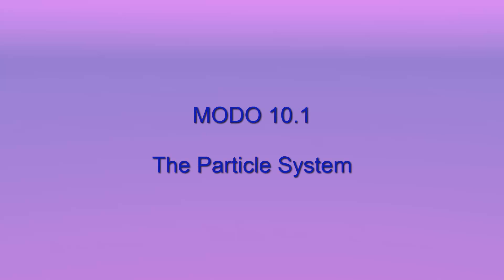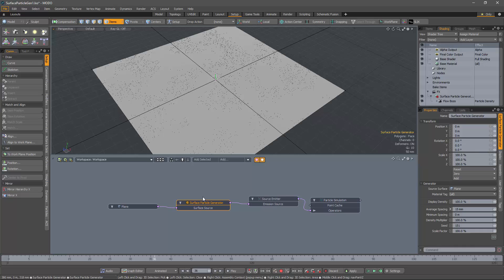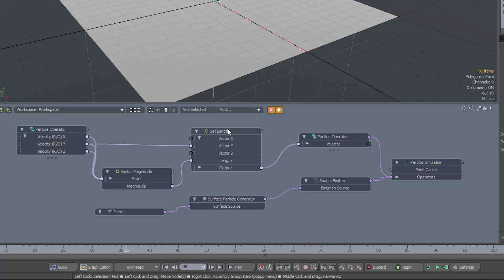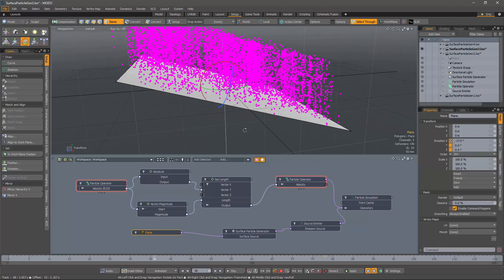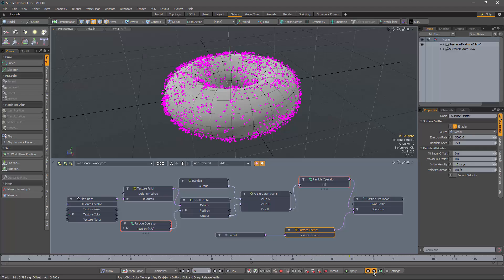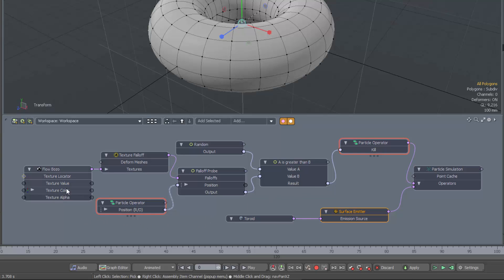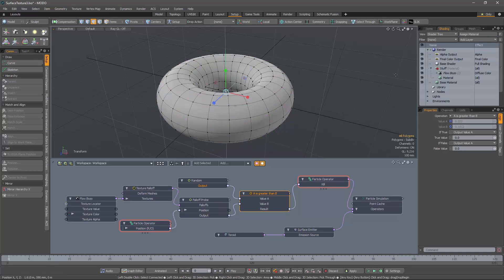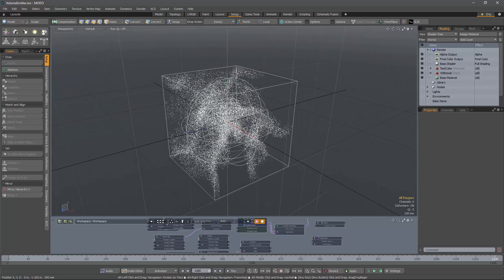Textured Surface Emitter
MODO 10.1 introduces textured falloffs.  This is a big deal for particles because we can now do textured surface particle emission.